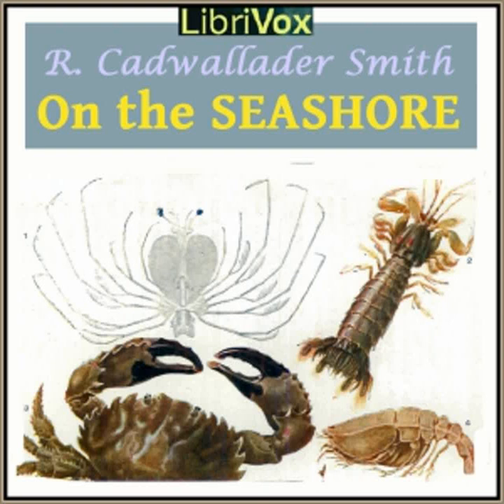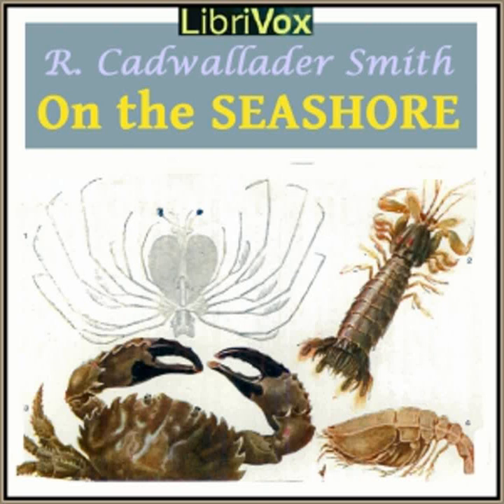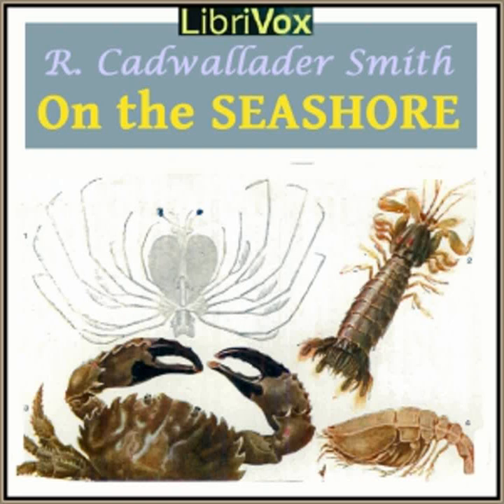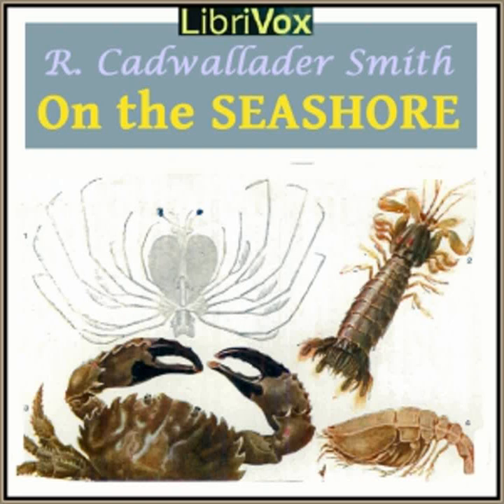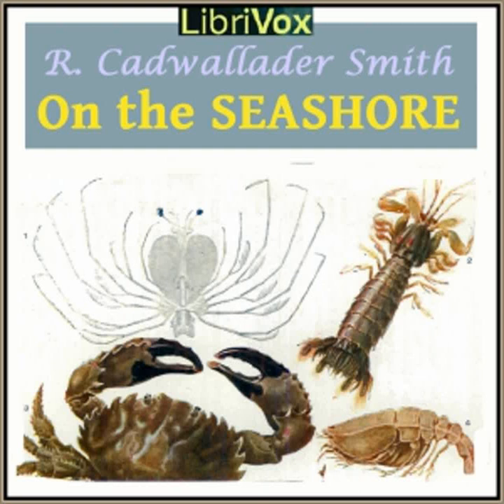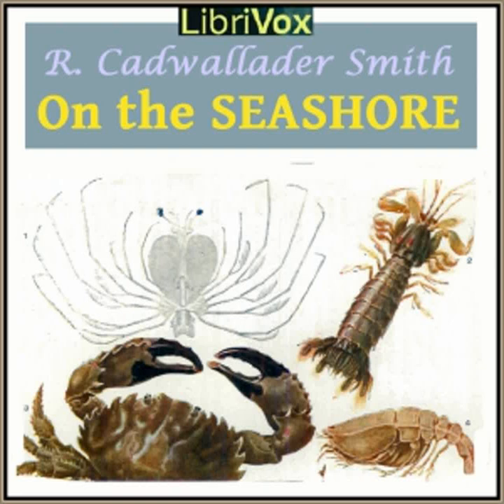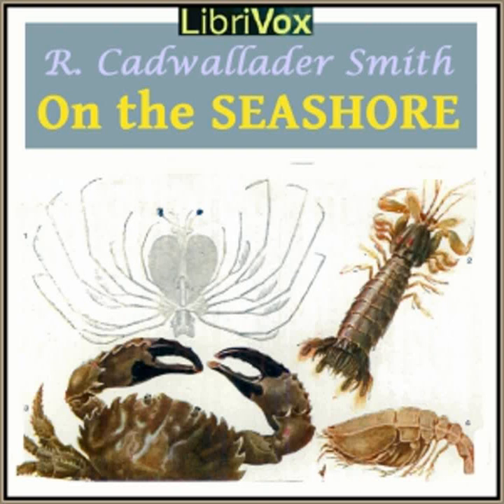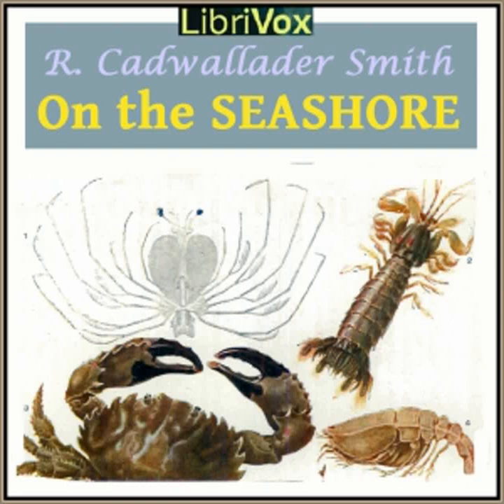On The Seashore by R. Cadwallader SMITH read by Various | Full Audio Book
On The Seashore by R. Cadwallader SMITH ( - )
Genre(s): Animals

Read by: amaskill, klbonds, Richard Kilmer, Ann Boulais, Chessie Joy, David Lawrence, Pamela Krantz in English

Chapters:
00:00:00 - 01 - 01 - FIVE-FINGERED JACK
00:10:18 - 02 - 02 - A STROLL BY THE SEA
00:18:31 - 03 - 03 - BIRDS OF THE SHORE
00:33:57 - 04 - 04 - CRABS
00:46:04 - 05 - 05 - SHRIMPS, PRAWNS AND BARNACLES
00:55:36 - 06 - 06 - PLANTS OF THE SHORE
01:03:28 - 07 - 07 - FLOWER-LIKE ANIMALS
01:11:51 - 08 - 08 - SEA-WEEDS AND SEA-GRASS
01:19:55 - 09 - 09 - THE JELLY-FISH
01:26:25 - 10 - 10 - SHELLS AND THEIR BUILDERS, part 1
01:36:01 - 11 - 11 - SHELLS AND THEIR BUILDERS, part 2

This gifted nature writer who is so good at describing animals and their habitat and habits here gives us a look at many of the fascinating creatures that can be found on the seashore. Starfish, the many types of crabs, shrimp, sea weed and finally something called the Precious Wentletrap which I will allow your imagination to think about for a while. His writing is clear and, as always, easy to read. Note that these are presented as educational 'lessons' on the various animals found near the sea and each lesson or chapter ends with a few questions called 'Exercises' which the student is asked to see if the main points of the chapter are retained. These questions have been include in the audiobook at the end of each chapter (Summary by Phil Chenevert)